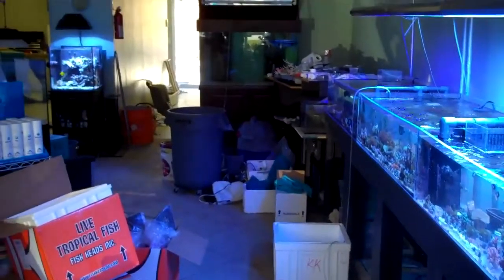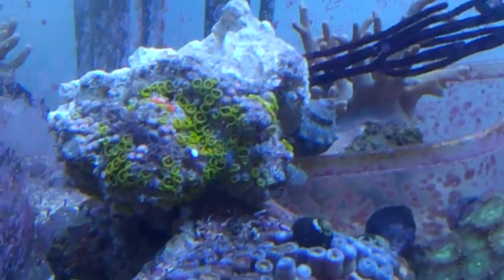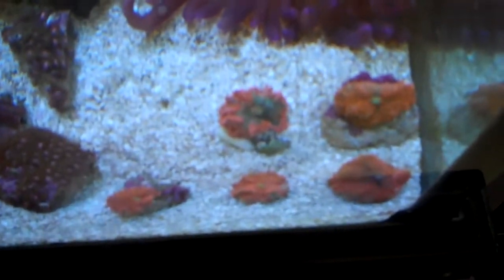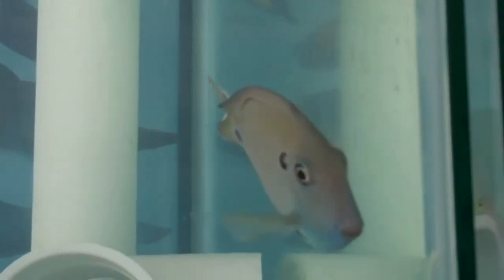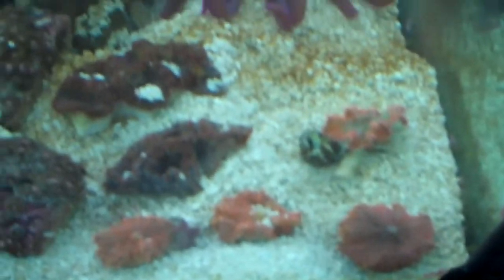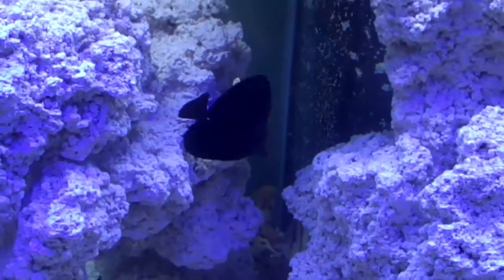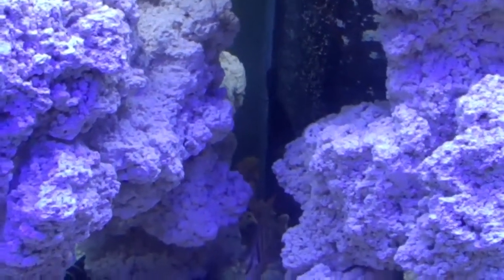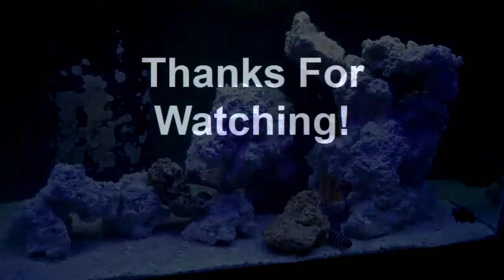New Order April Fools!